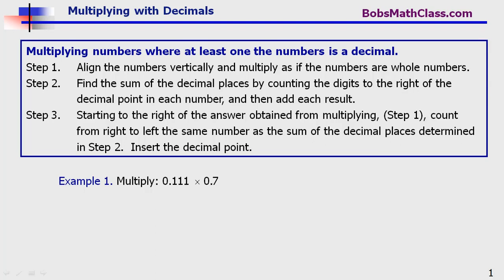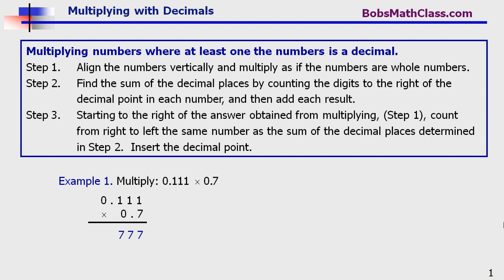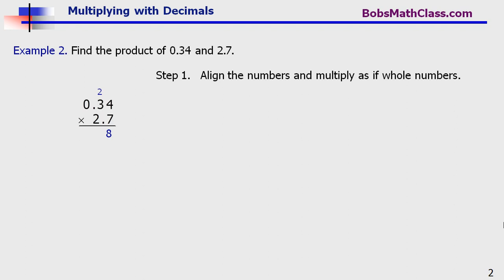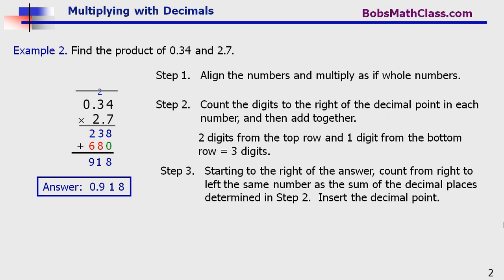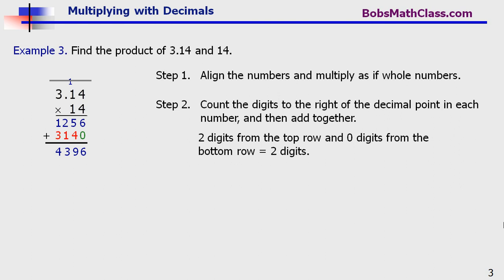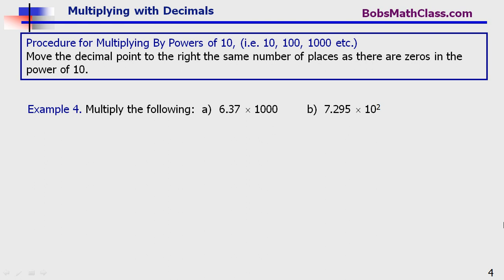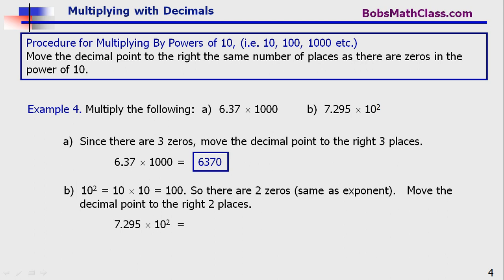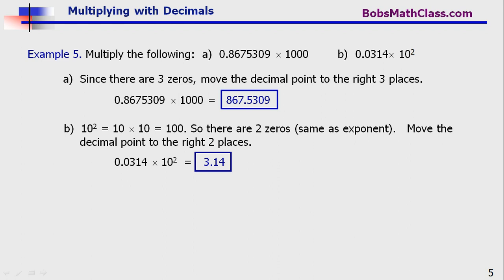7.3 Multiplying with Decimals